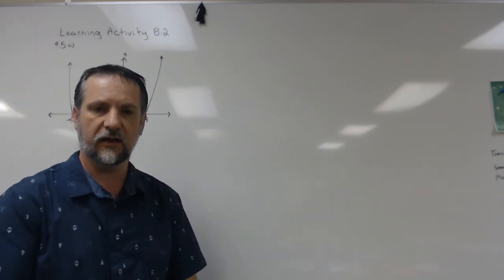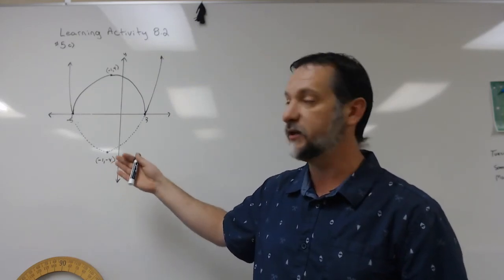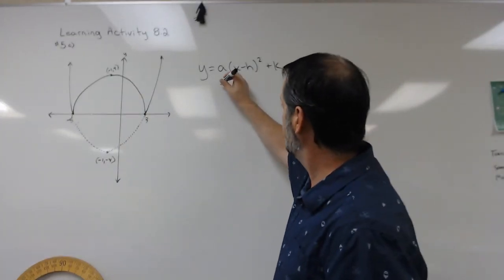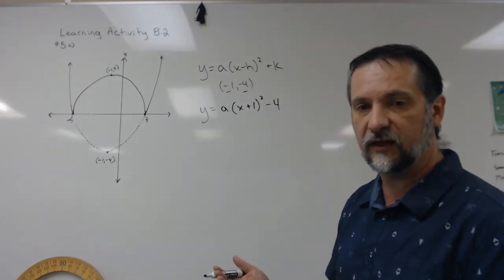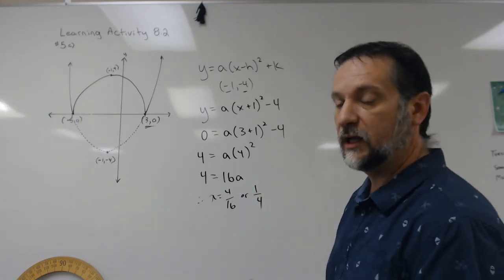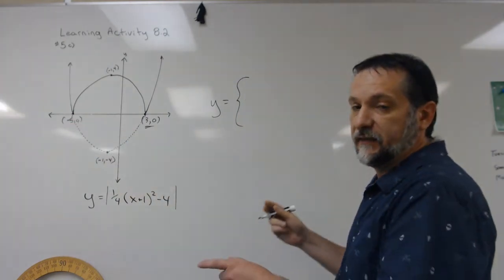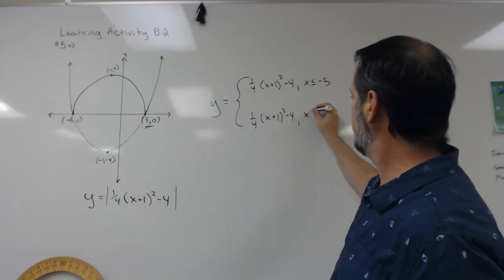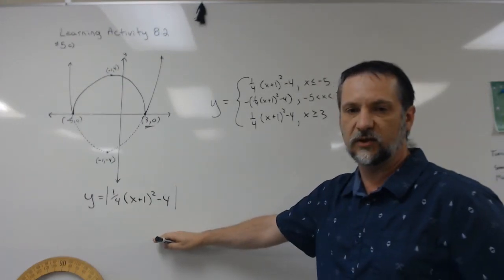Learning Activity 8 2 5c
A sample question to help students write some piecewise equations.